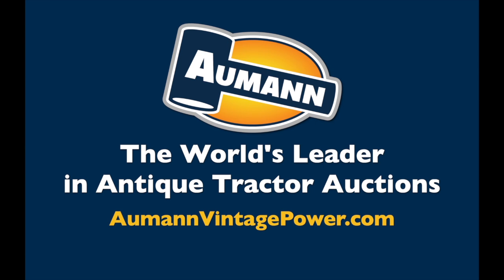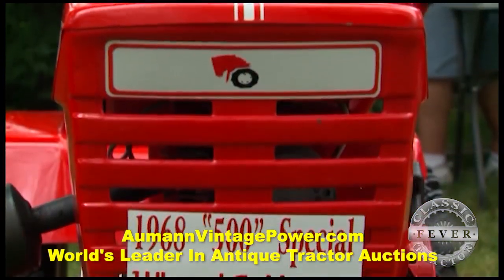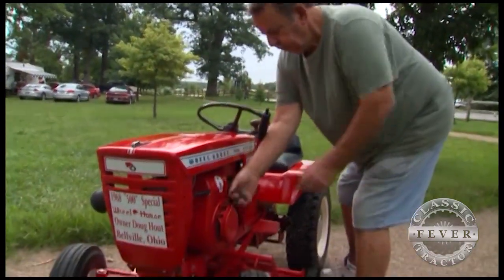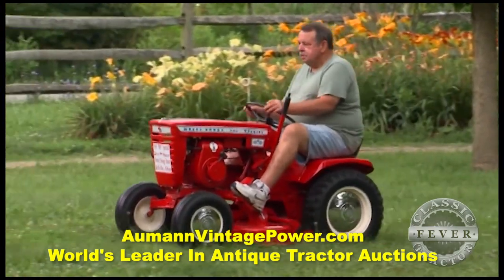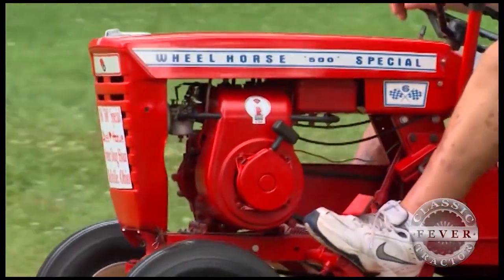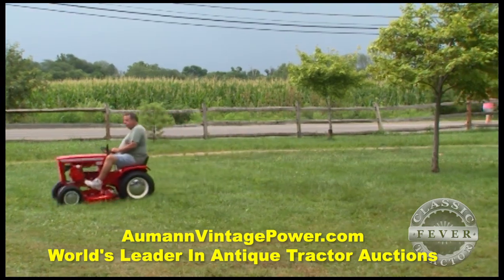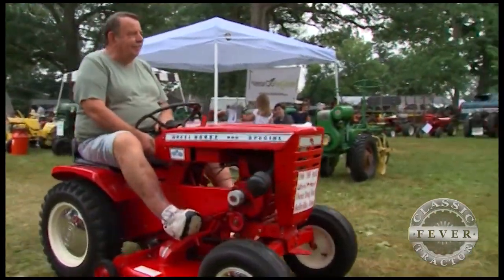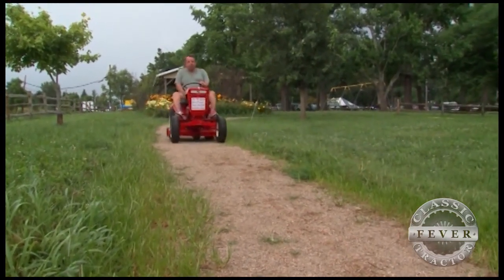Built For The Indy 500 - Commemorative 1968 Wheel Horse 500 Tractor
Doug Hout shares the history of his 1968 Wheel Horse 500.

Don't forget to watch us on RFD-TV!

Brought to you in part by Aumann Vintage Power. today to see upcoming tractors auctions and see auction prices!